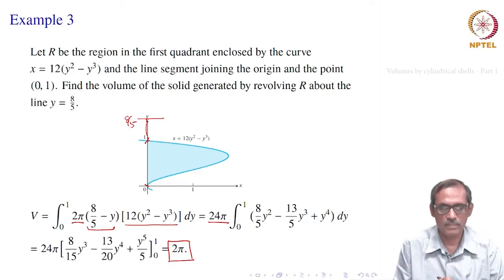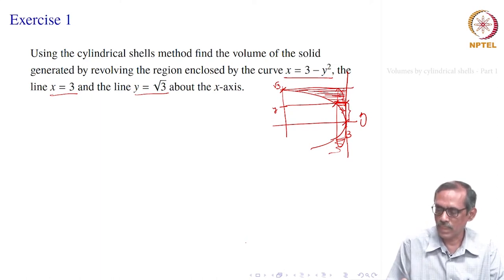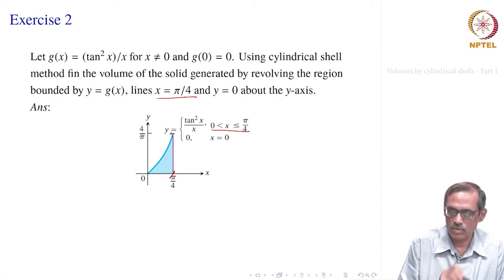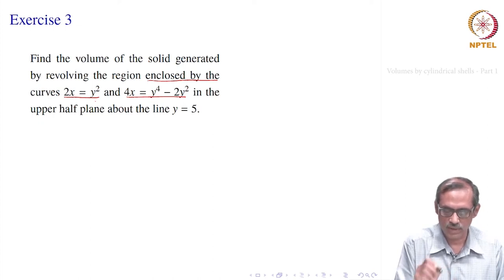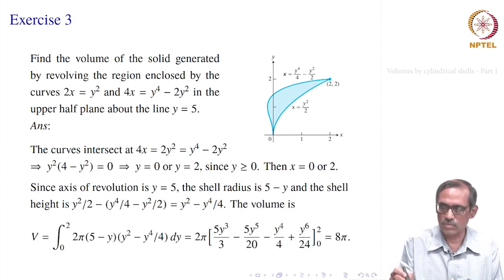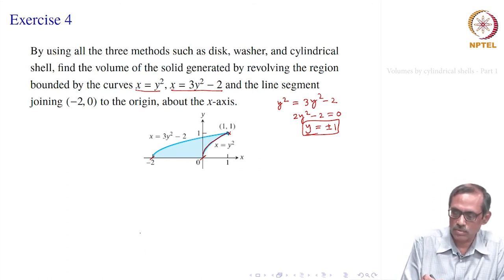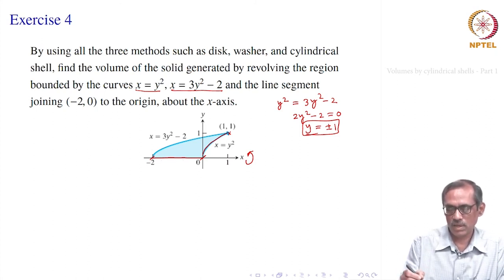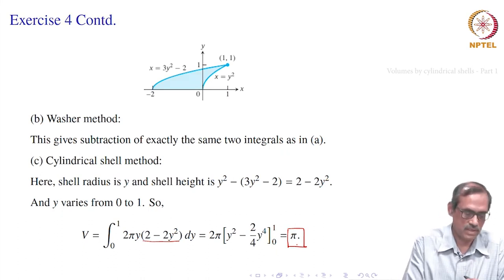Volumes by cylindrical shells - Part 2